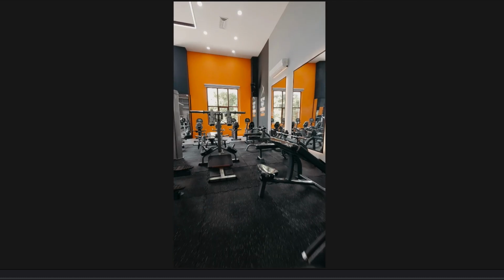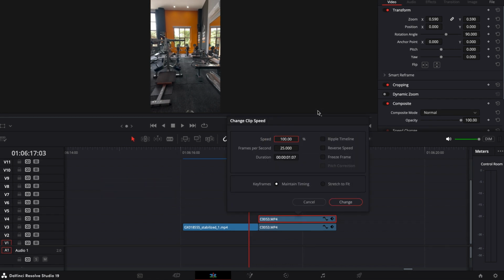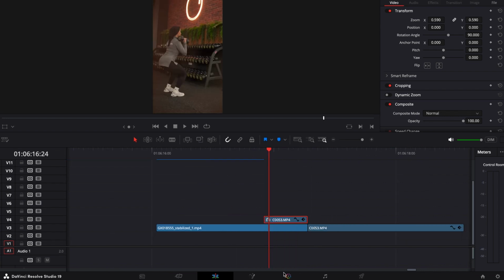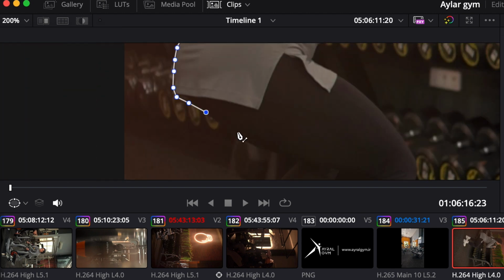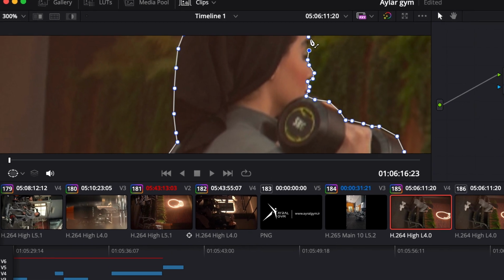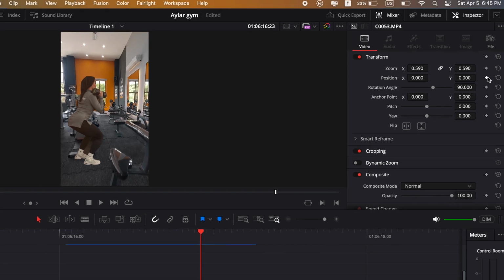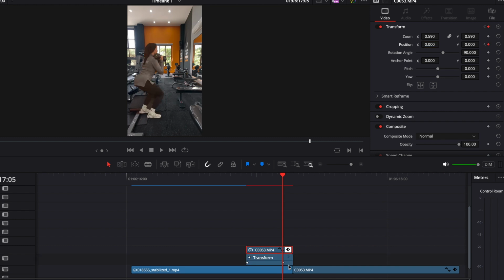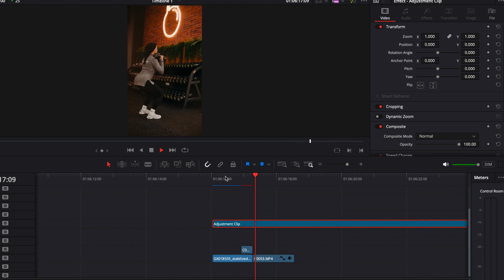How to Create Smooth Mask Transitions in DaVinci Resolve Fast & Easy Tutorial for Beginners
Want to learn how to create smooth and professional mask transitions in DaVinci Resolve? In this fast and easy tutorial, I’ll show you step-by-step how to use freeze frames, manual masking, and transform keyframes to get that clean transition look.

Whether you're new to editing or looking to level up your video transitions, this guide will help you get started in just a few minutes!

👉 Tools used: DaVinci Resolve, Curve Mask, Color Tab, Transform